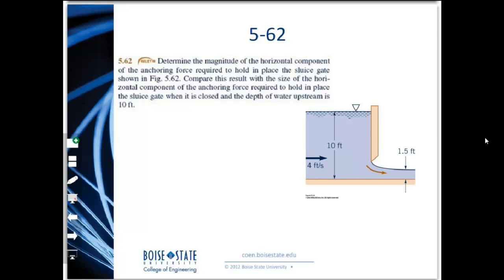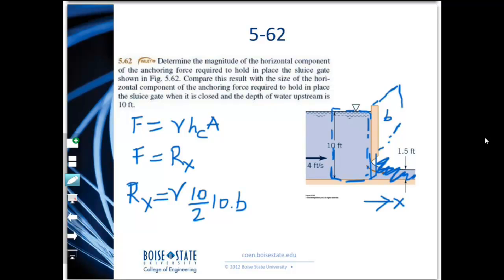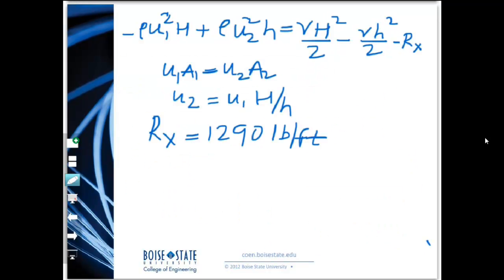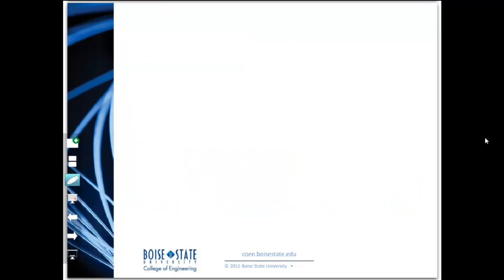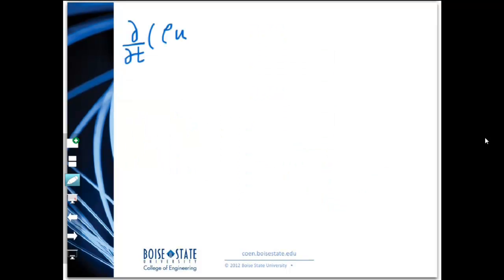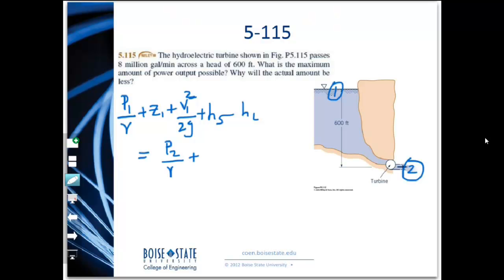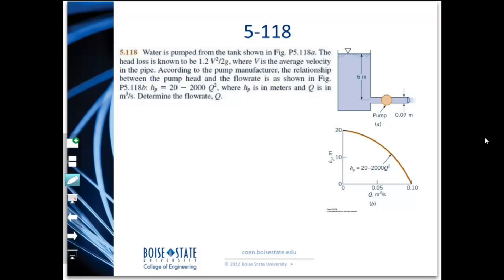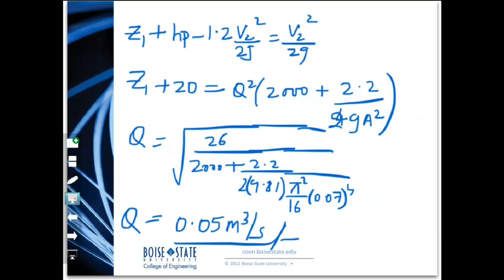Chapter 5 Part 2 - Recitation